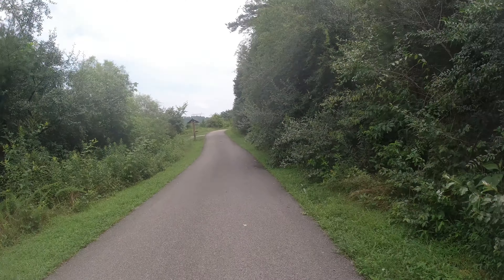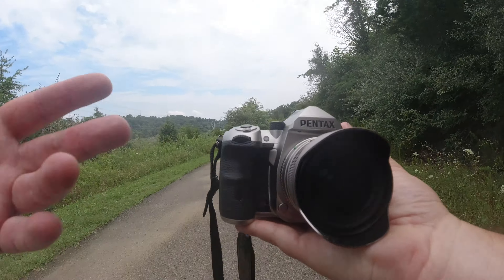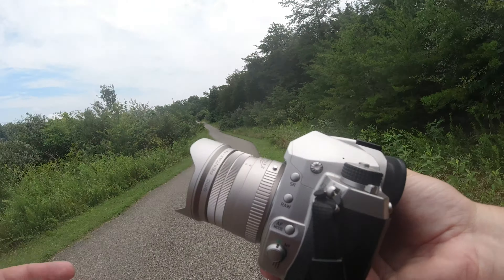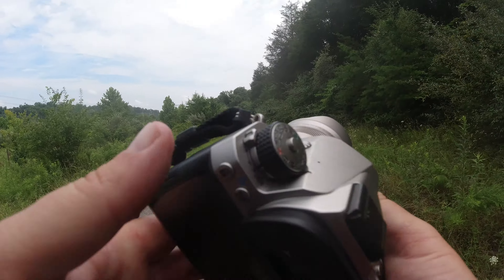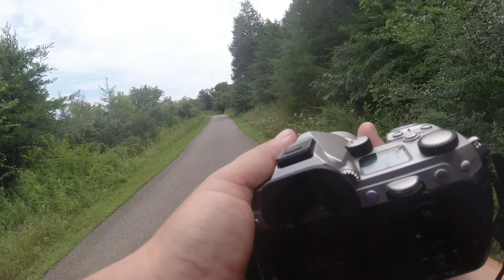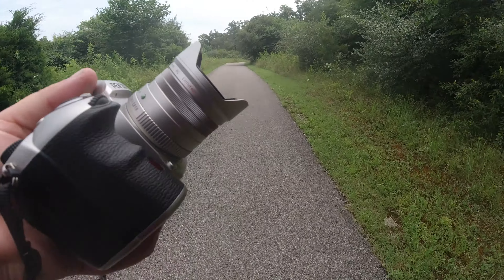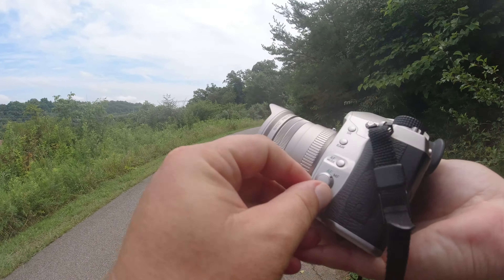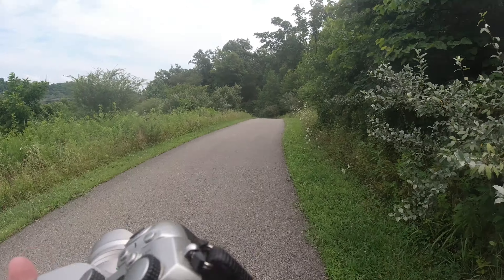Pentax 31mm f/1.8 limited lens review with K-3 mark III